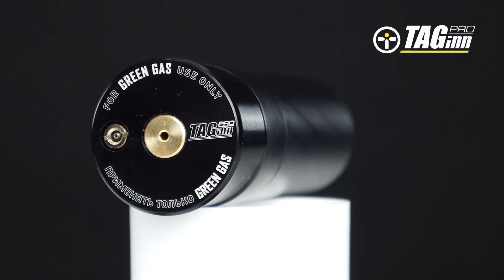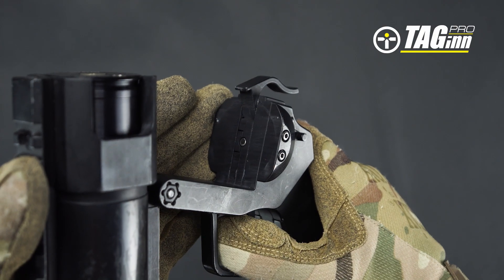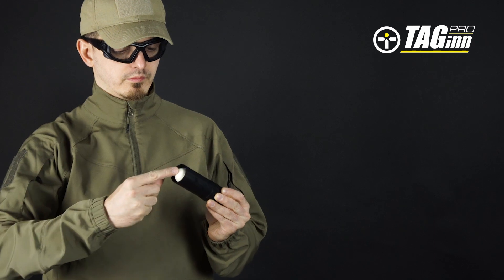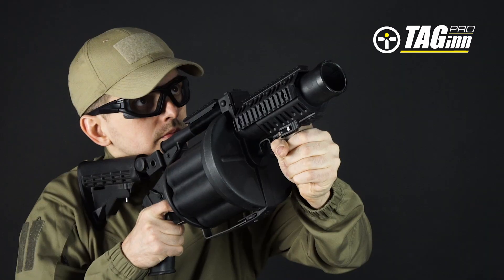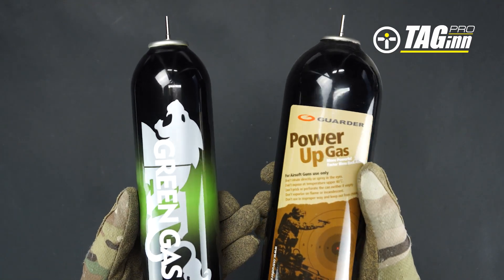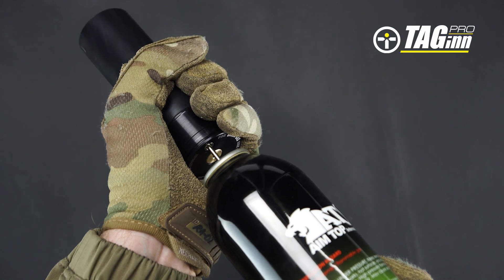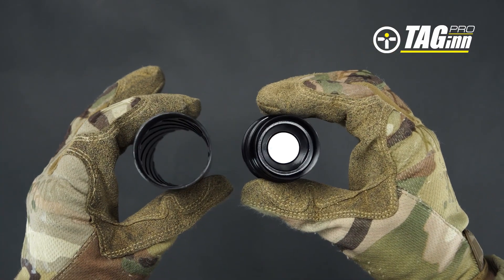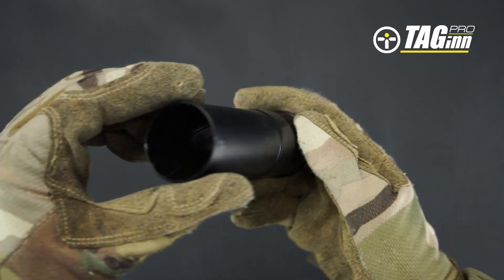Video user manual for TAGinn Shell EVO launching devices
Please use this footage as a user manual for the Shell EVO product.